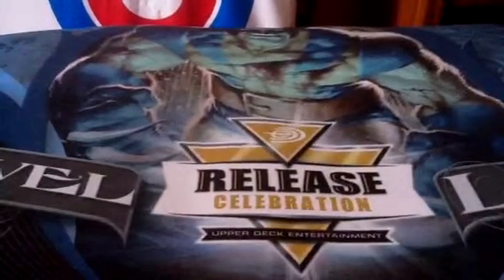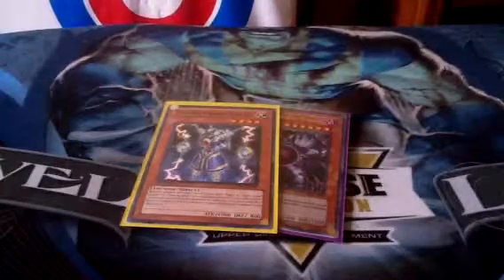Trade tipz #1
Hope you ppl like it!! Trade bait is step 1 to increasing your binder's quality and quantity.